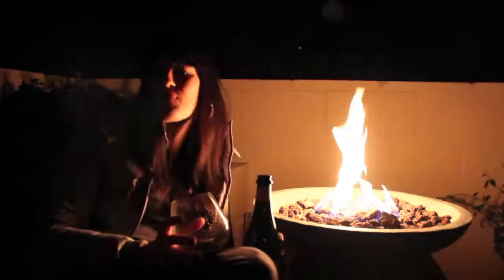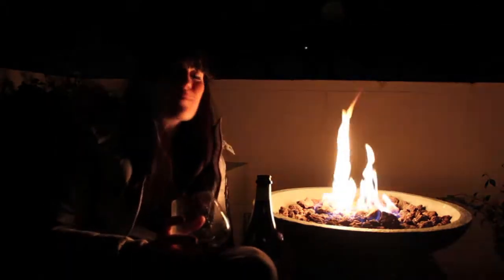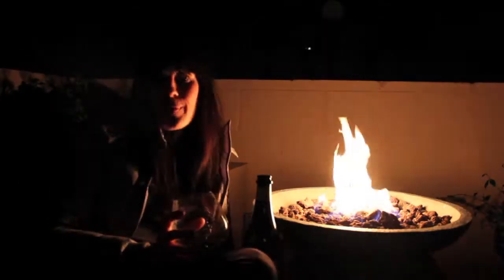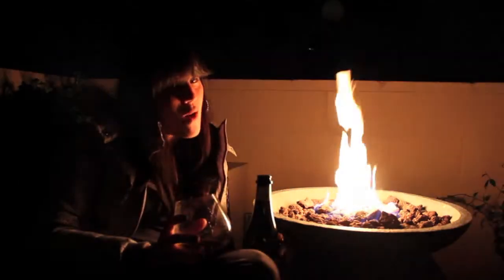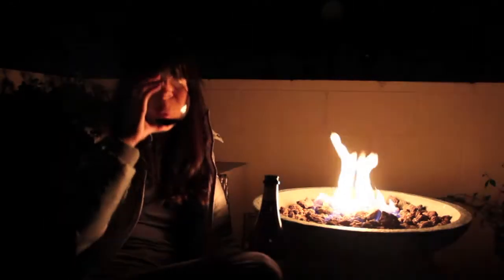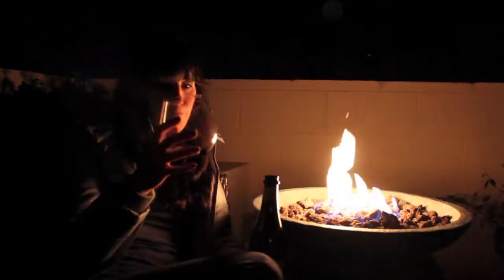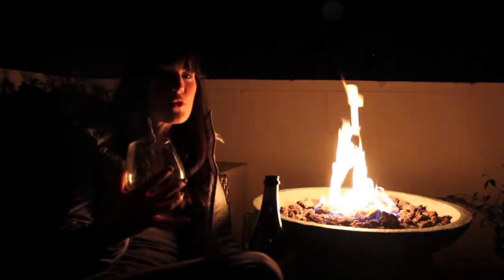Beer Minute: North Coast Old Rasputin XII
In this episode of Beer Minute, I open the Old Rasputin XII Anniversary Ale from North Coast. This beer, aged in Bourbon Barrels, has been in my beer cellar for 2 years, and it's time to break it out on this chilly evening by the fire.